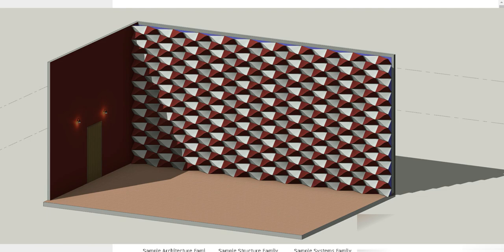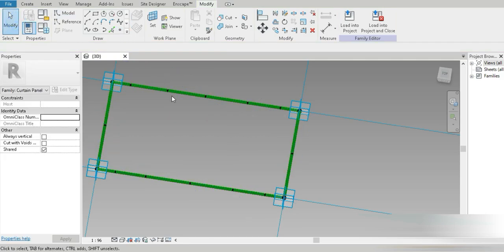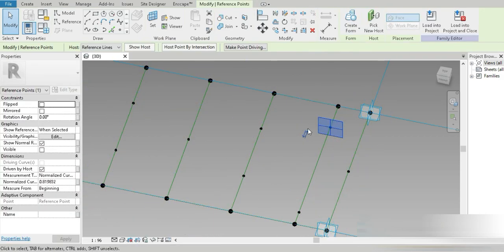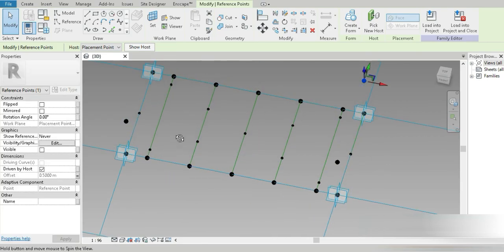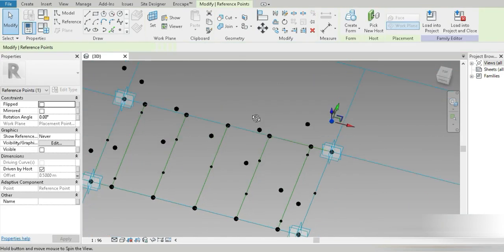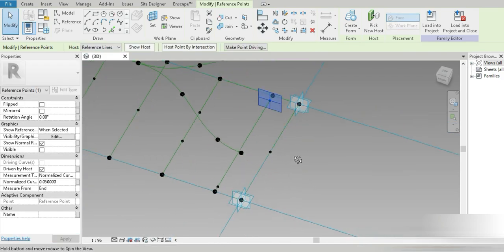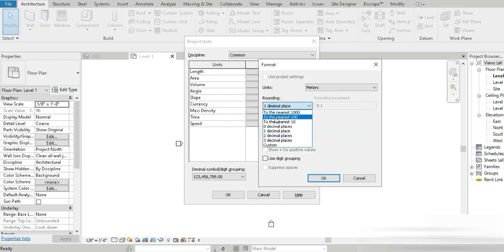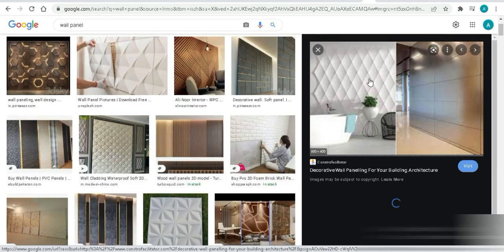Wall Panel Facade design | Adaptive family in Revit